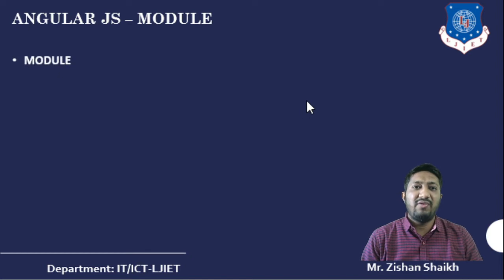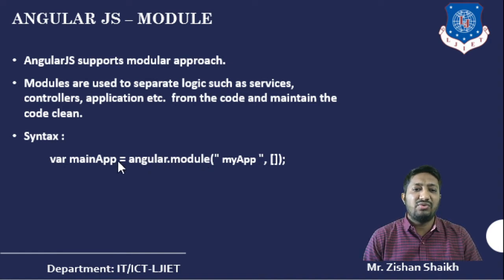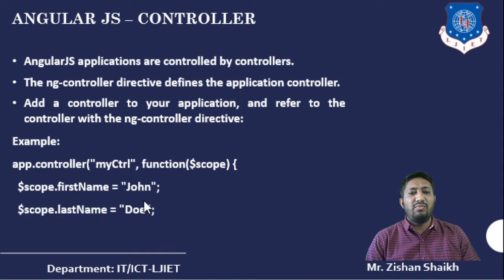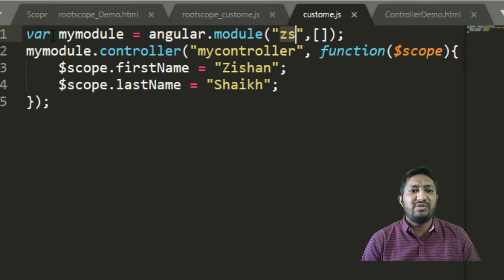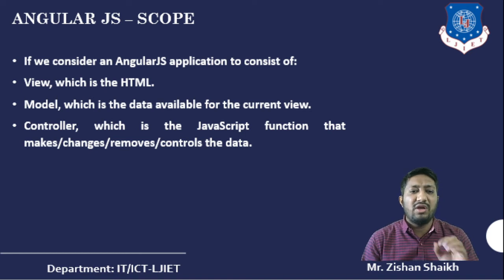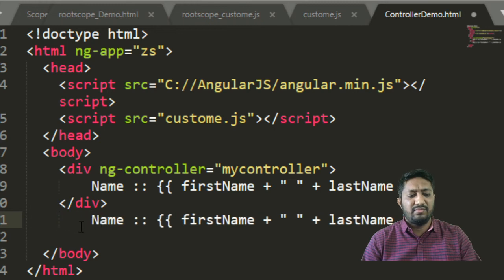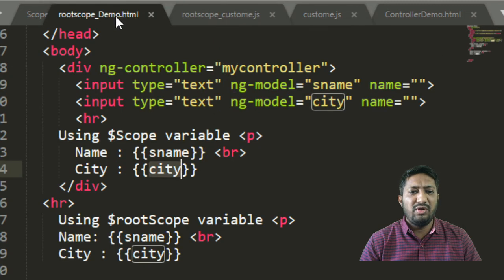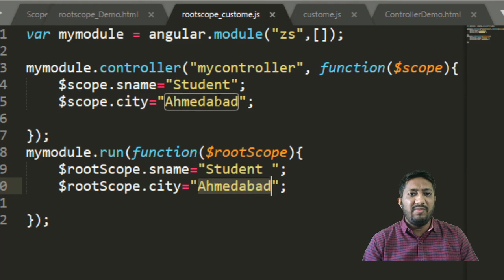Lec-13_Angular Modules,Controller & Scope | Advance Web Programming | IT Engineering